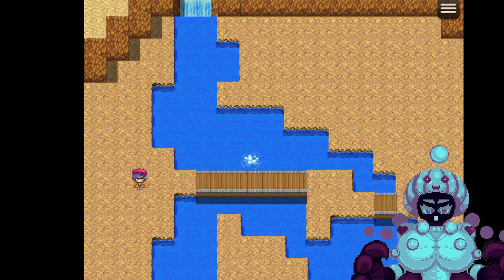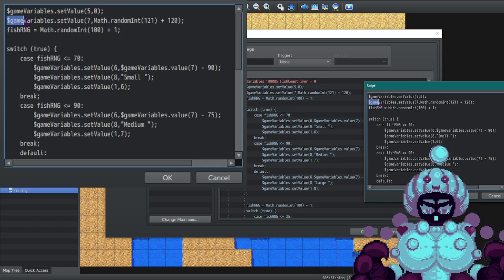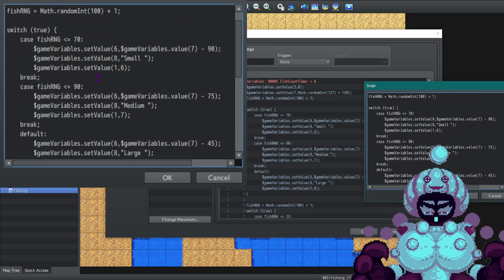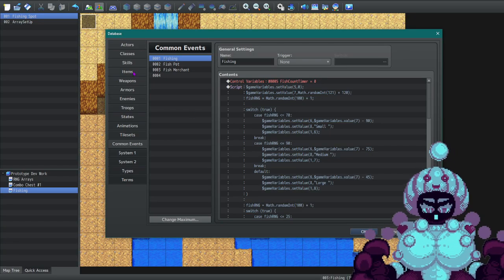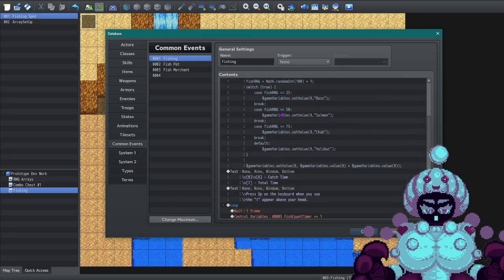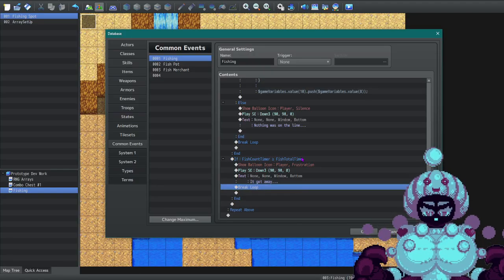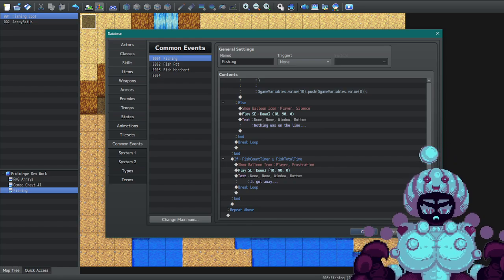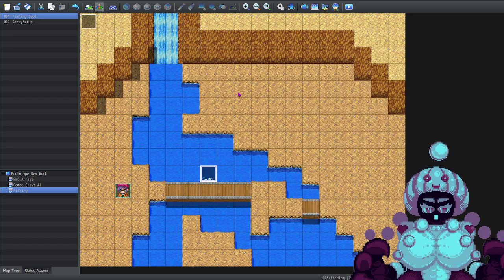RPG Maker MZ Tutorial - Fishing Minigame (Part 1)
Hoi hoi guys! Today's tutorial shows how to make a fishing minigame using variables, a loop, and switch-case script calls. There's so much I want to show about this concept, but to prevent anyone from being overwhelmed, I'll do it in parts. Next week, I'll show another way to store collected fish, have a way for the player to check that information,  and then bulk sell them to a merchant.